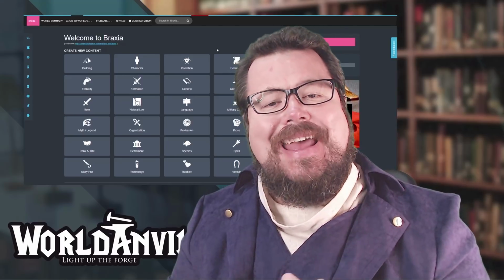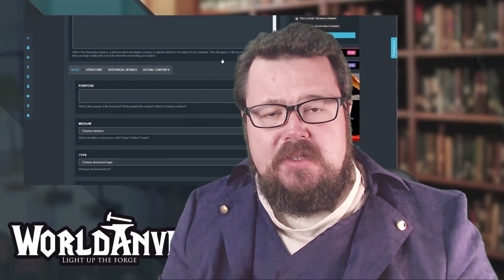So you found some text on the inside of a Skull? - The World Anvil Series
Documents, a seemingly unimportant, disregarded item, however we take a look at how you can use it to bring a new level to your setting and enhancing the tone of your setting.

UPLOAD SCHEDULE:
Wednesdays: Game Master Tips, Guides and How To's
Thursdays: Player Character Tips, Guides and How To's
Friday: Reviews, Wakthroughs - For your consideration